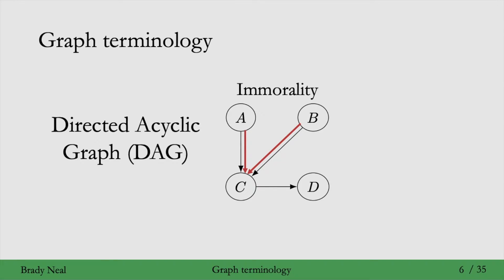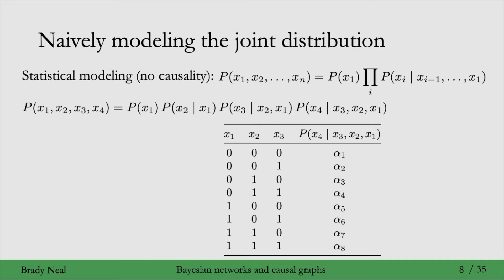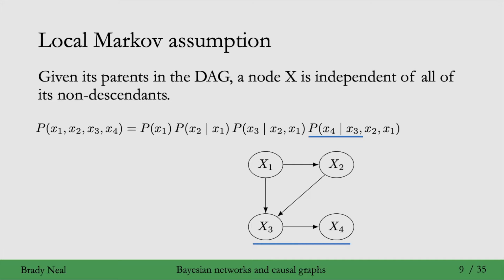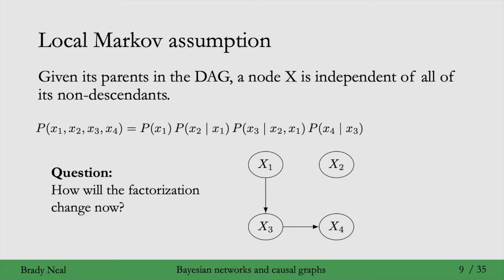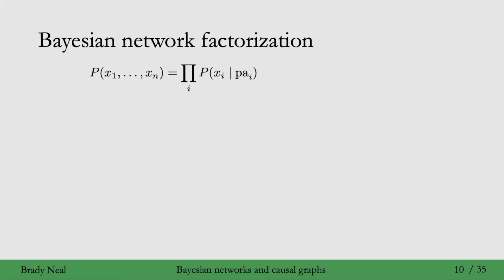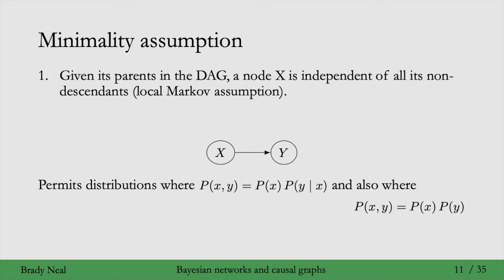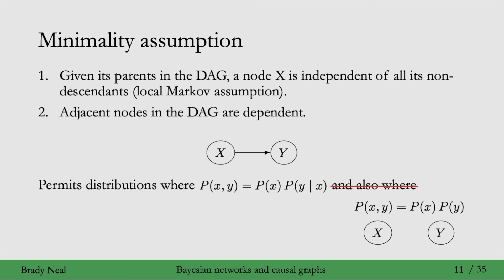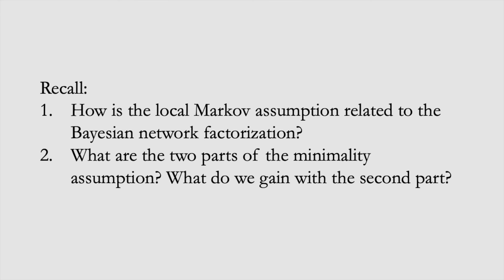3.3 - Bayesian Networks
In this part of the Introduction to Causal Inference course, we introduce Bayesian networks. Please post questions in the YouTube comments section.